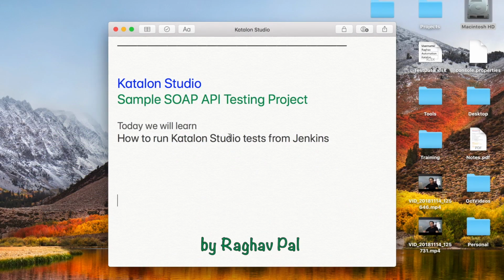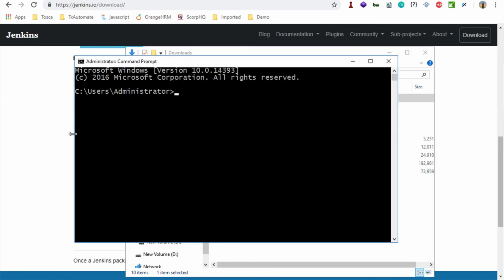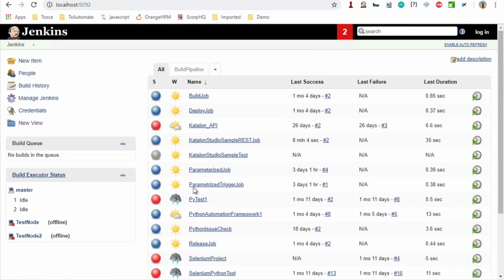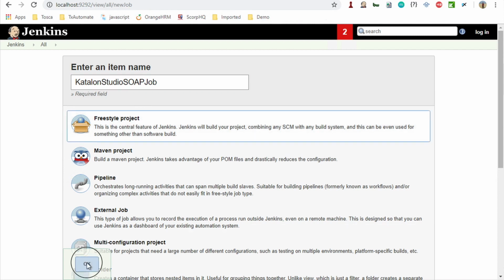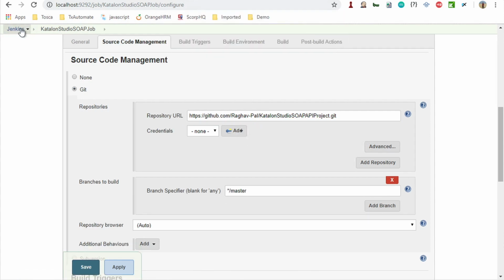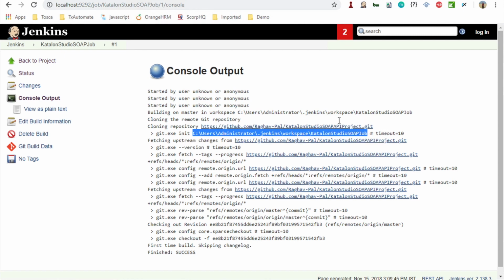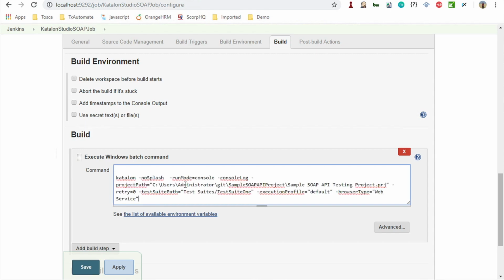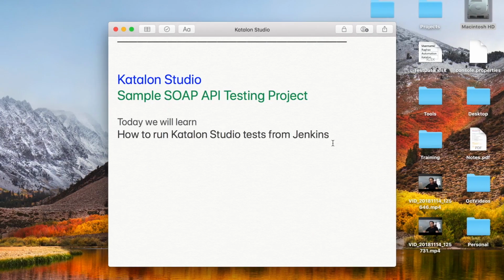Katalon Studio API Testing | Sample SOAP API Testing Project 8 | Jenkins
Hi, I am Raghav & today we will learn:

How to run Katalon Studio tests from Jenkins

Become a member & get exclusive perks - Click the JOIN button

Keep Learning,
Raghav